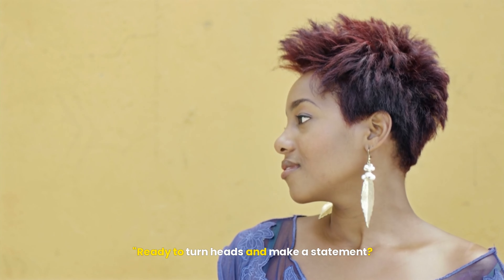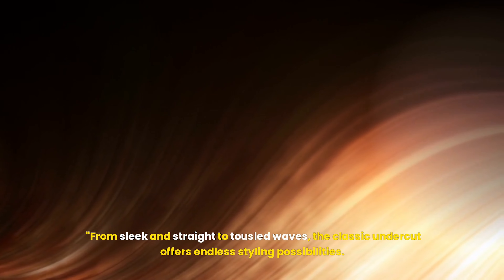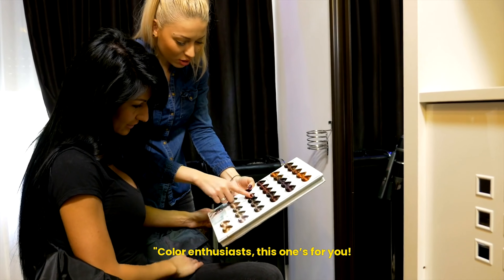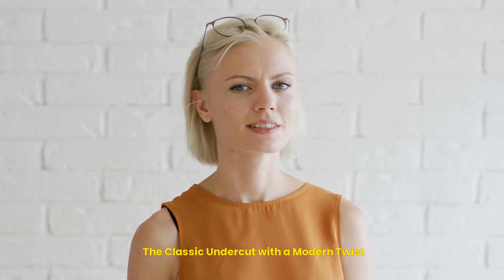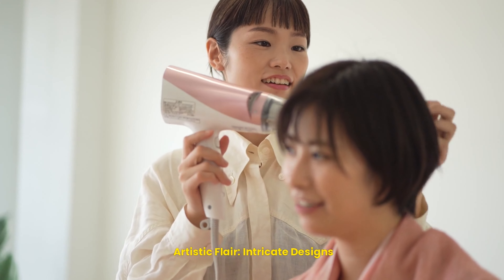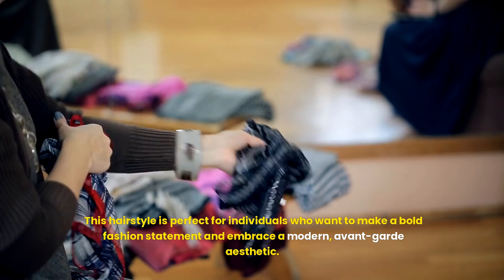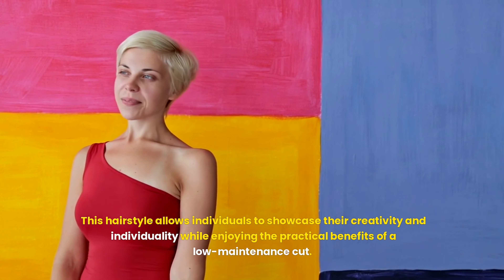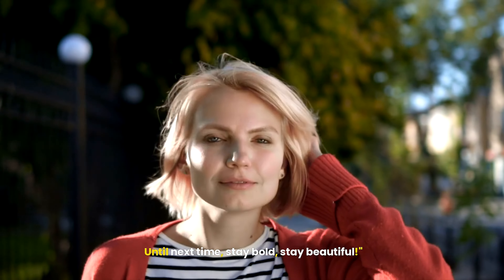Edgy Undercuts Bold and Beautiful Short Hair Ideas for 2024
Looking to make a bold statement with your hairstyle in 2024? Discover the ultimate guide to edgy undercuts in our latest video, "Edgy Undercuts: Bold and Beautiful Short Hair Ideas for 2024." Whether you're looking to add a touch of rebellious flair to your look or completely transform your style, undercuts offer the perfect blend of daring and chic.

In this video, we'll explore:

The latest trends and variations in undercut styles
Tips on how to personalize your undercut to suit your unique personality
Maintenance and styling tips to keep your undercut looking fresh and fabulous
Inspiring ideas from celebrity undercuts to street-style stars
Join us as we dive into the world of bold and beautiful short hair ideas that are set to take 2024 by storm.